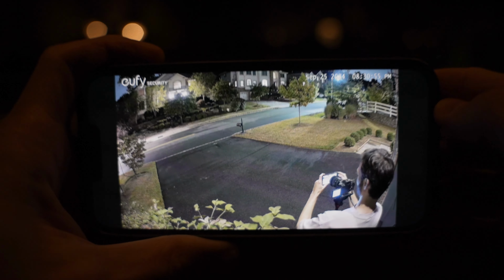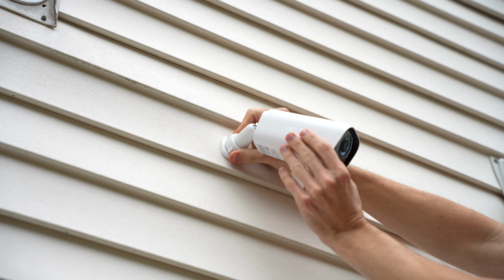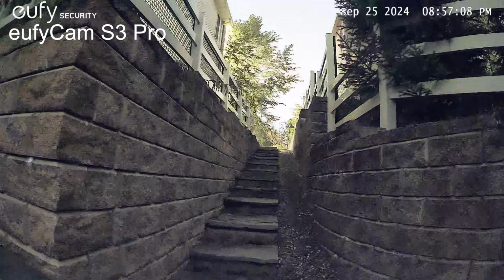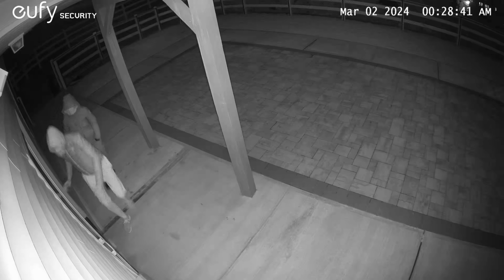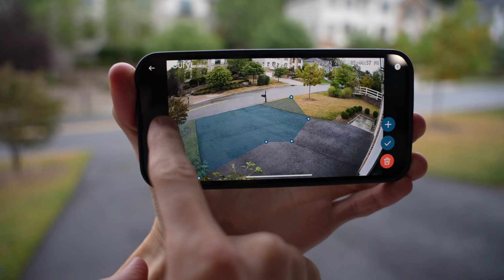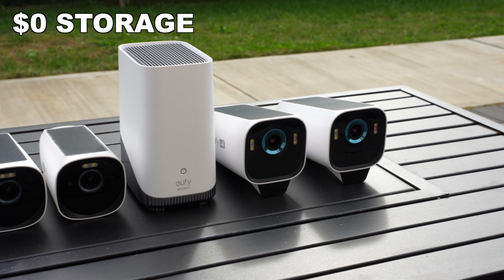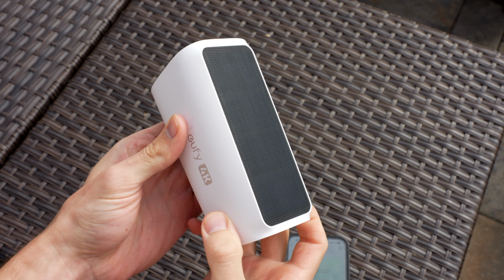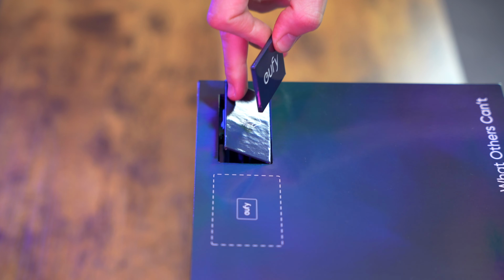This Home Camera is a BEAST (eufyCam S3 Pro)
In this video, you’ll find out if the eufyCam S3 Pro is the only home security camera you'll ever need. We’ll compare its night vision capabilities to the iPhone, the previous eufyCam 3 model, and the Ring camera, and we’ll also show you the key improvements that make this camera stand out.

00:00 Introduction
00:19 Gift box
00:38 First impressions
01:02 Night vision test
02:04 Adaptive Spotlight
02:49 Night vision modes comparison
03:13 Motion detection and AI recognition
04:05 Homebase 3
04:36 Snapshot feature
04:45 Security report
05:00 Solar charging
05:29 Durability
05:38 Smart integrations, Apple HomeKit test